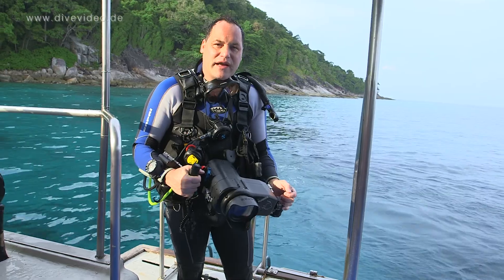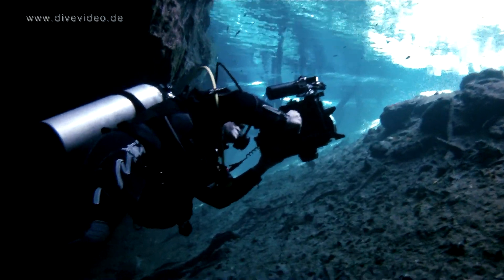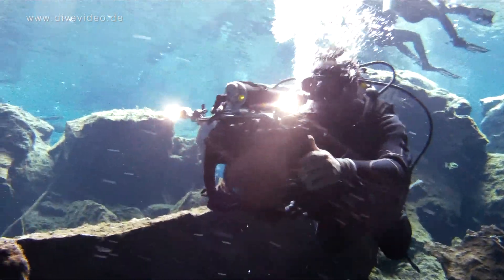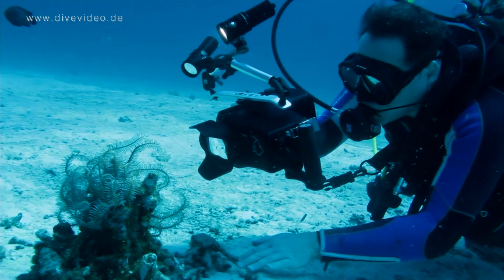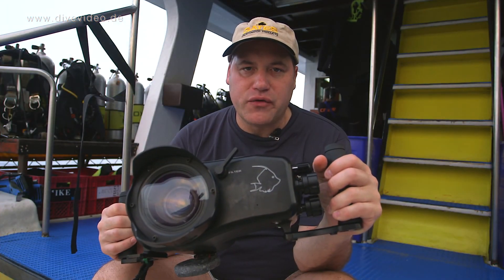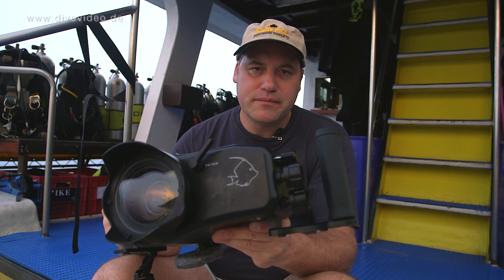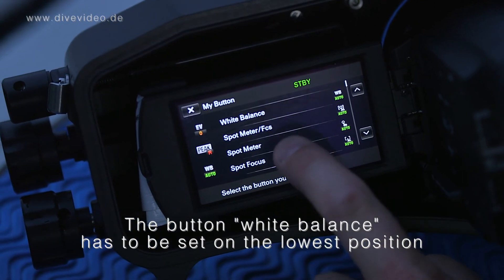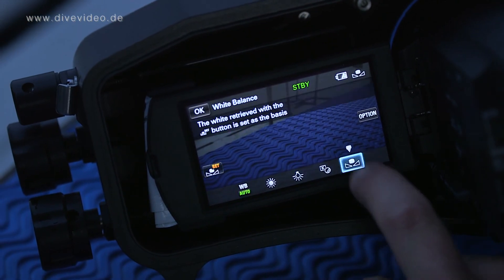The Gates housing AXR 100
This is a small tutorial, which explains the touchscreen display settings from the Sony AXR 100 Camcorder for the Gates housing, to have the functionality of the white balance manual / automaticially
under water. Footage an testing was in Phuket / Similan Islands Thailand